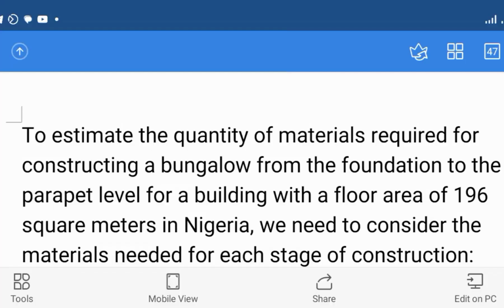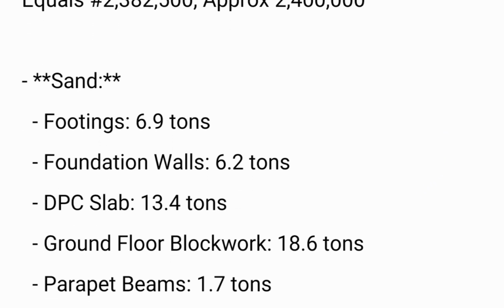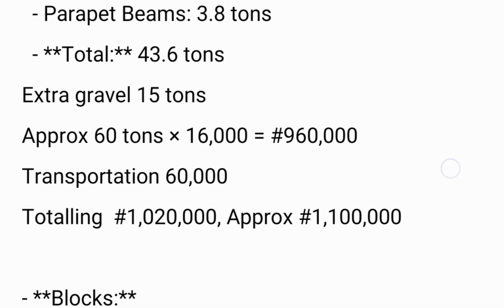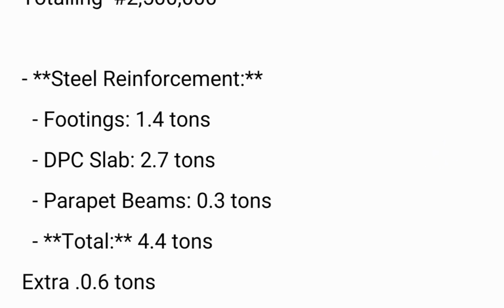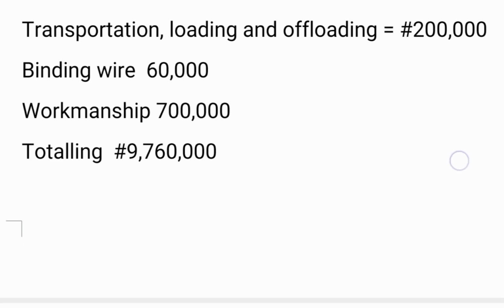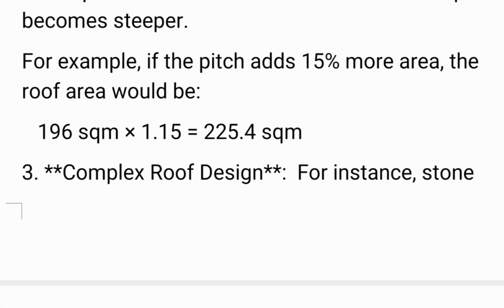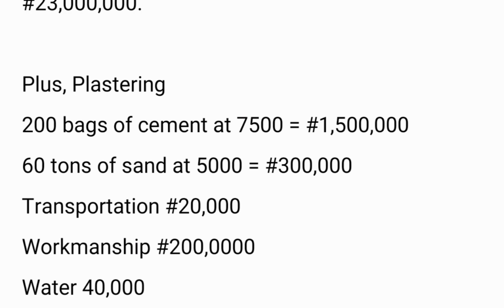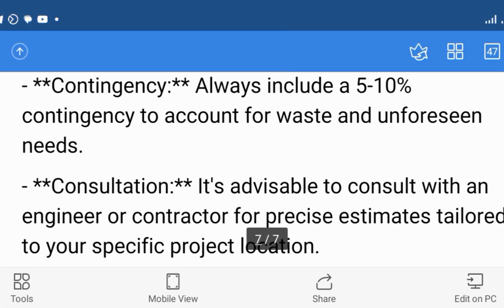Cost Of Building Bungalow To Roofing Level.